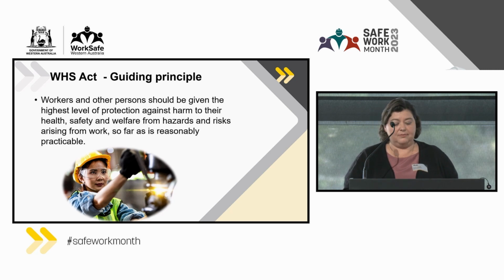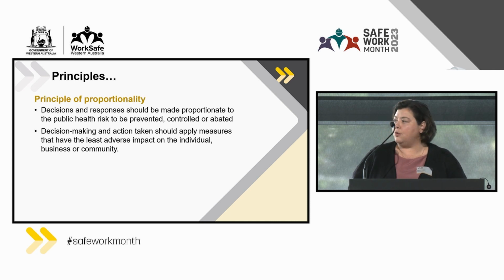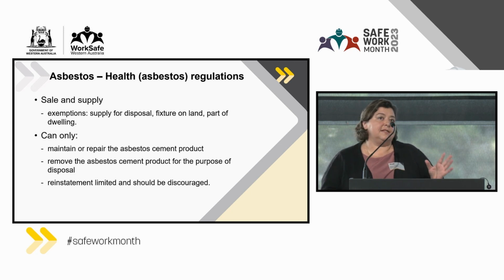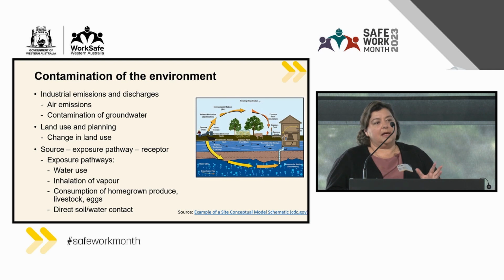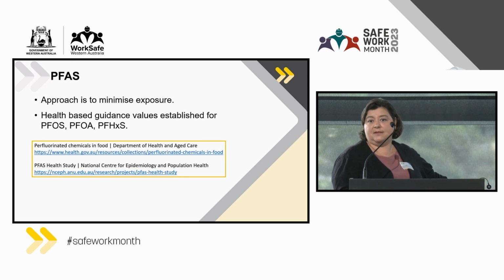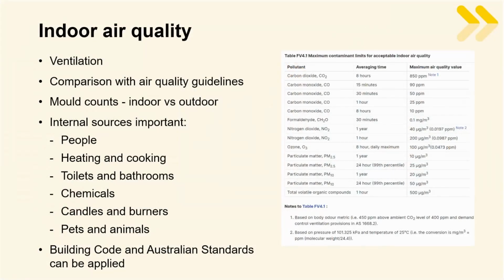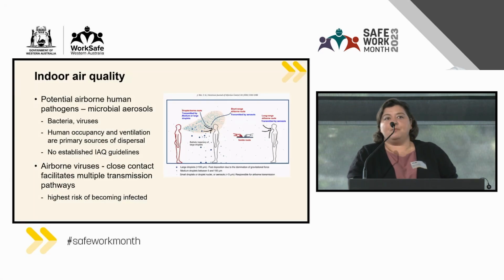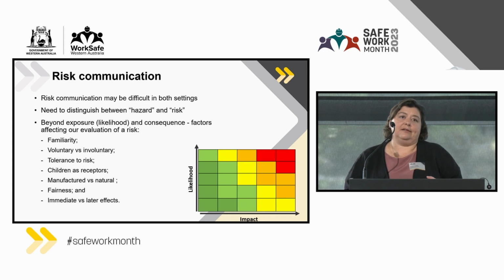Breathe Easy: Breathing easy beyond the workplace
Presented by Pierina Otness, Senior Toxicologist, Department of Health